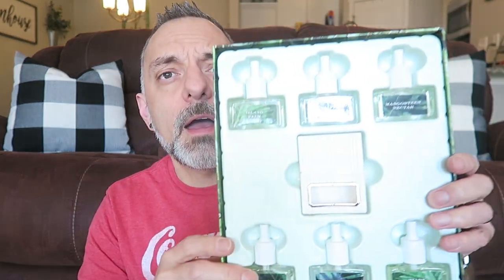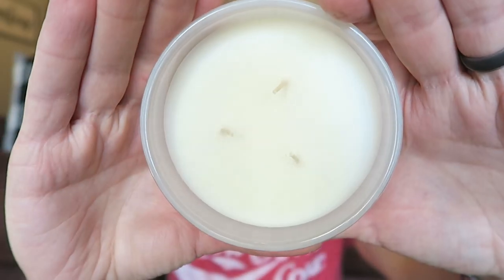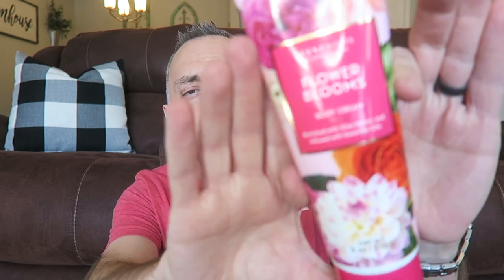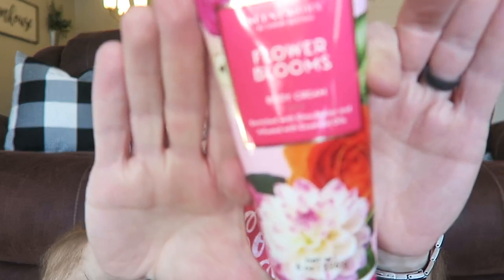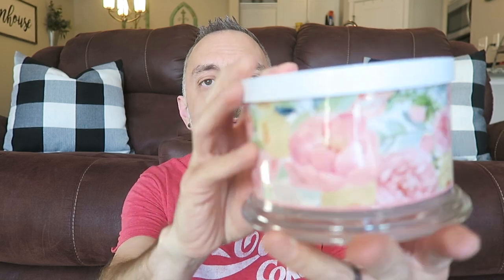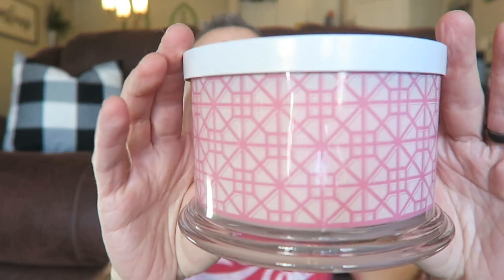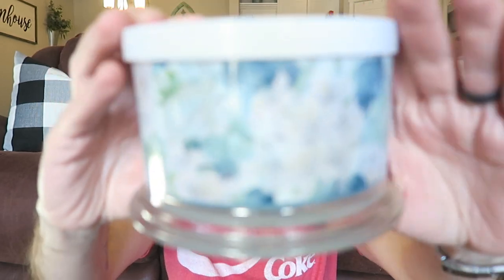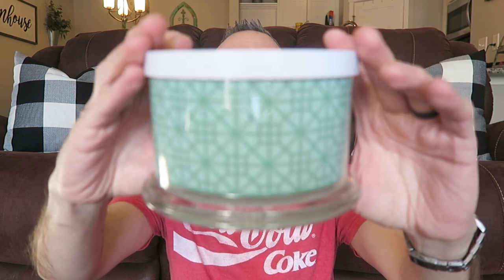Massive HomeWorx Spring/Summer 2021 Haul!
My Massive Spring/Summer 2021 HomeWorx Haul!

Brett & Brad
Gladstone, MO 64188

Follow us on Periscope: Brett Parker (Brett) Brad Parker (Brad)